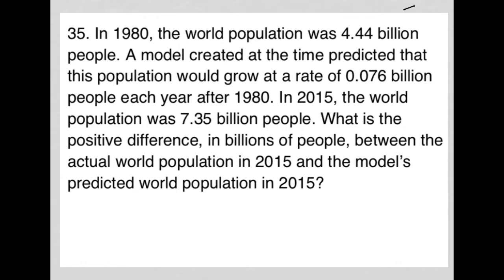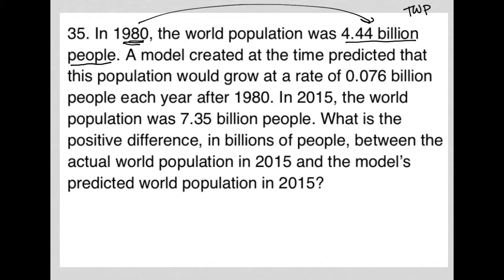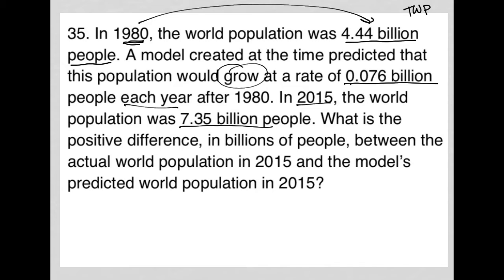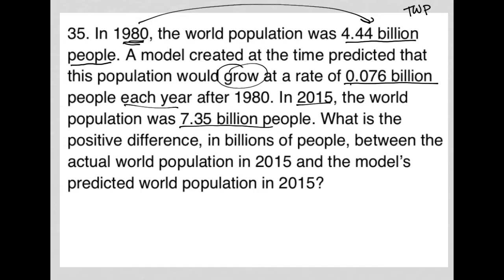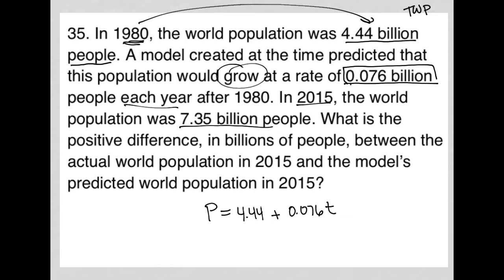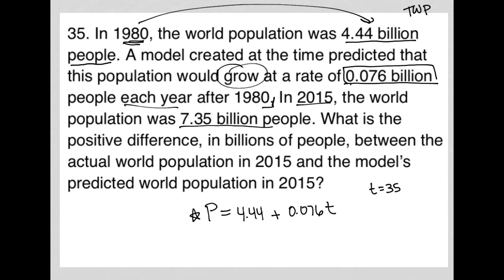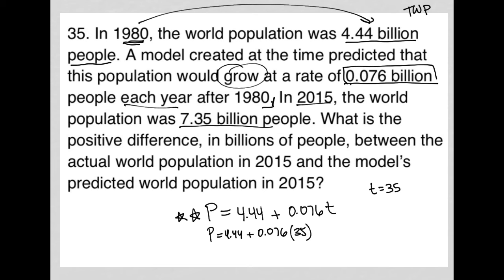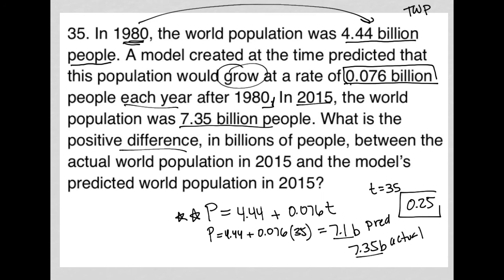In 1980, the world population was 4.44 billion people. A model created at the time predicted that...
October 2023 QAS Section 3 Question 35:

In 1980, the world population was 4.44 billion people. A model created at the time predicted that this population would grow at a rate of 0.076 billion people each year after 1980. In 2015, the world population was 7.35 billion people. What is the positive difference, in billions of people, between the actual world population in 2015 and the model's predicted world population in 2015?